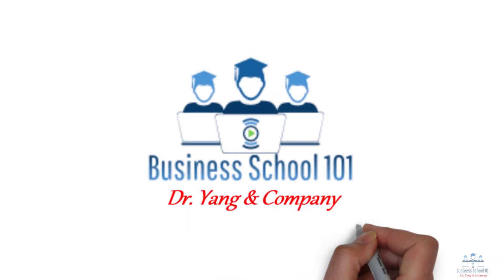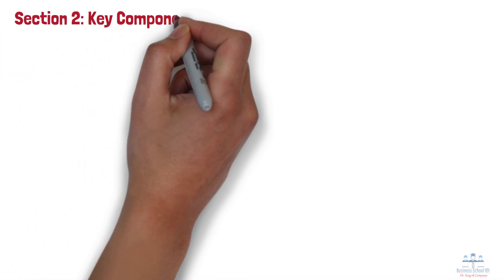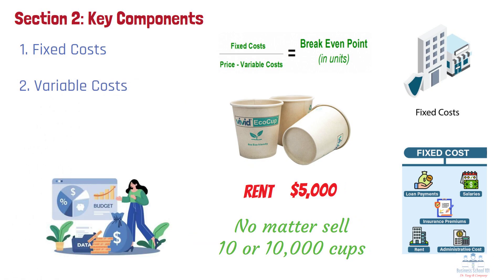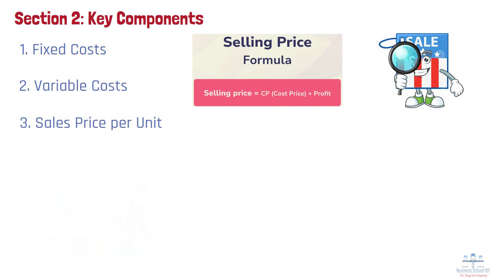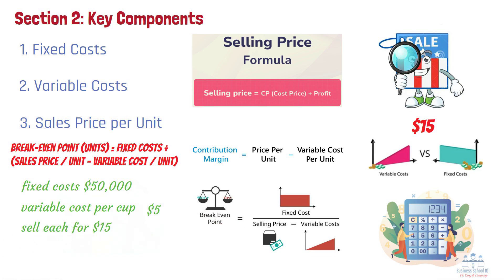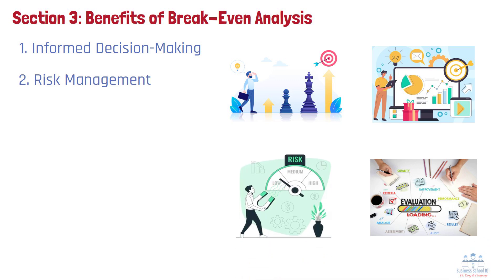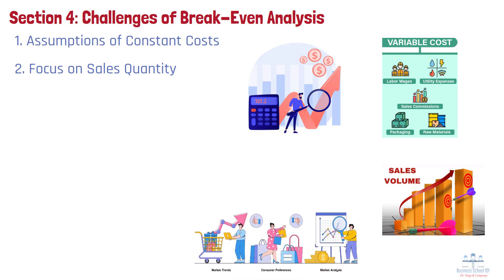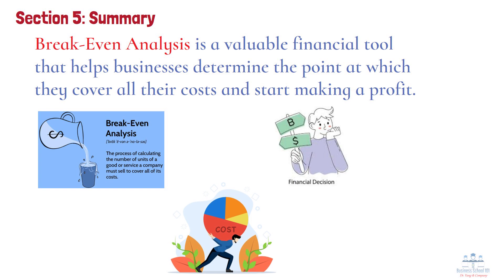What is Break Even Analysis? (With Examples) | Finance | From A Business Professor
Have you ever wondered how businesses determine the point at which they start making a profit? Or how do they decide whether a product or service is worth pursuing? The answer often lies in a tool called Break-Even Analysis. But what exactly is break-even analysis? How does it work? What are its major benefits and challenges? In this video, I’ll discuss these questions with you.